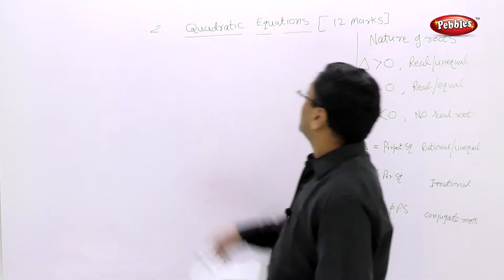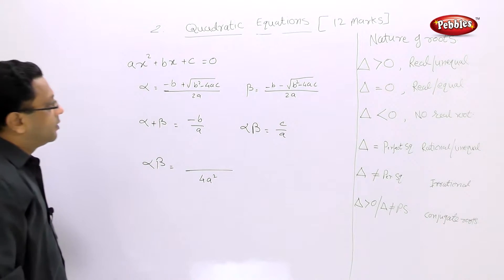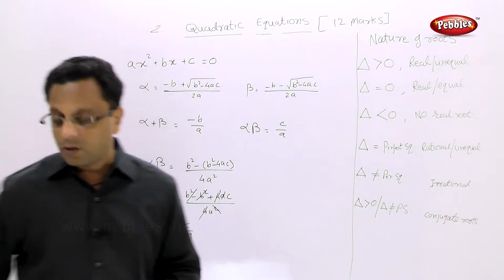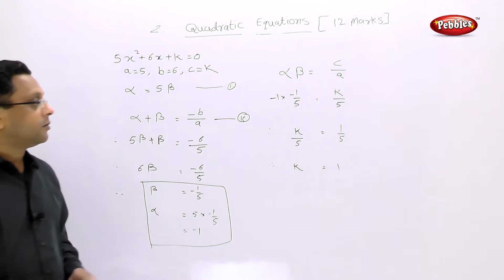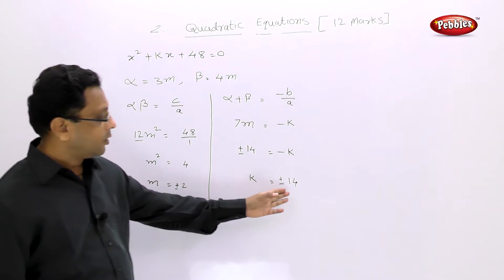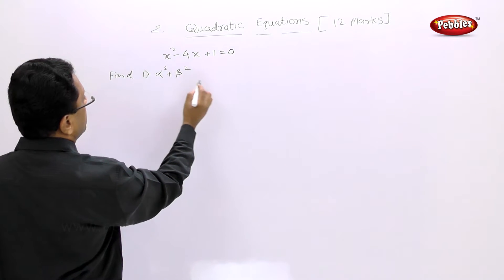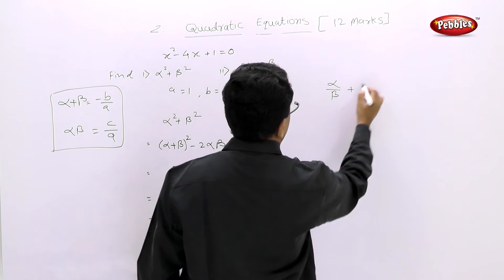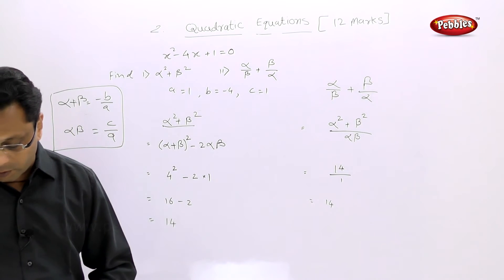Class 10 | Maths | Algebra | Chapter 02 | Quadratic Eq | Part 06 | roots and coefficient